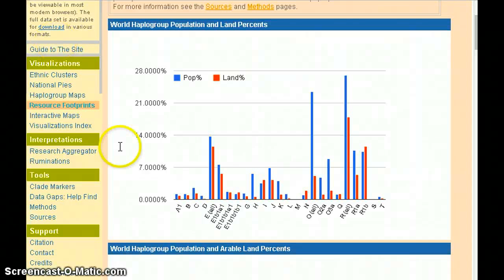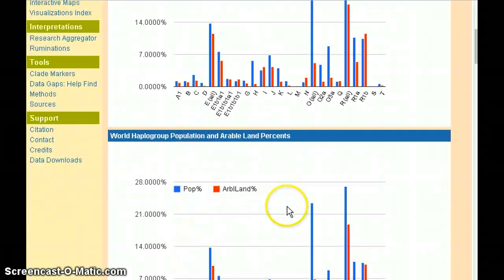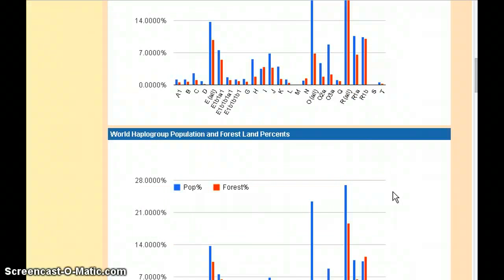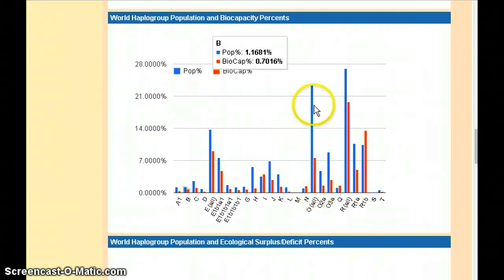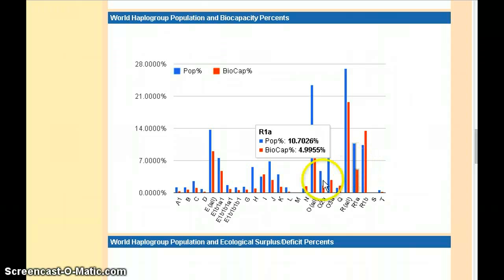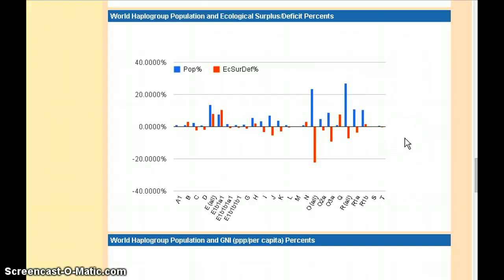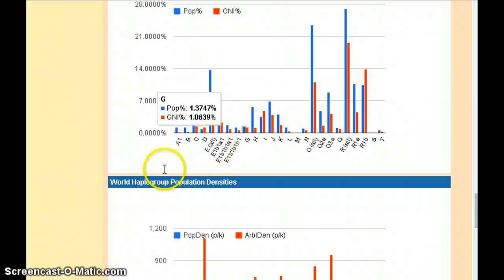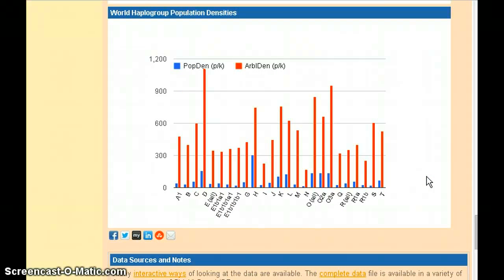World Atlas of Genetic Ancestry (9): Ecological and Resource Footprints of Y-DNA Haplogroups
This is a series of videos illustrating the usage of the World Atlas of Genetic Ancestry.